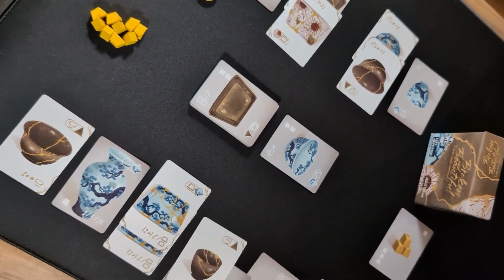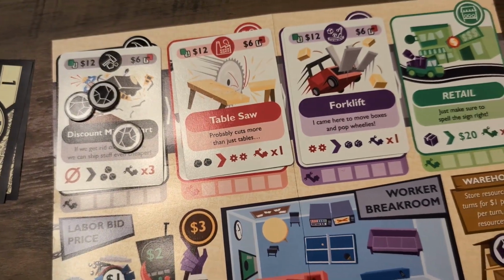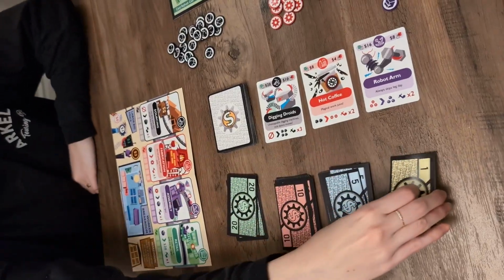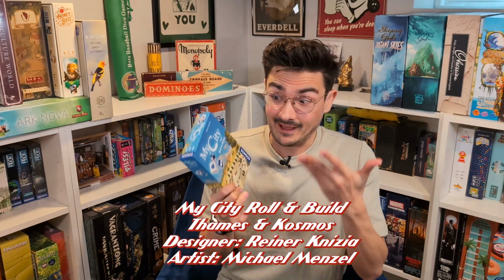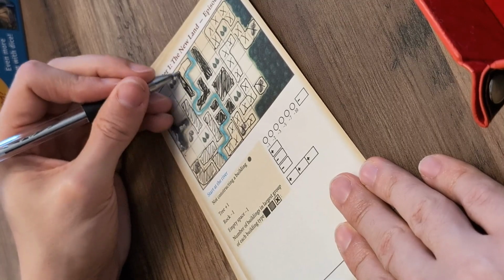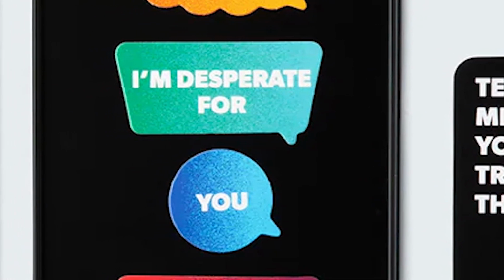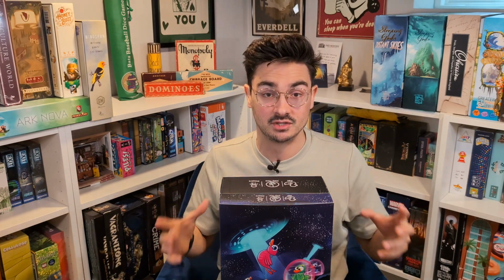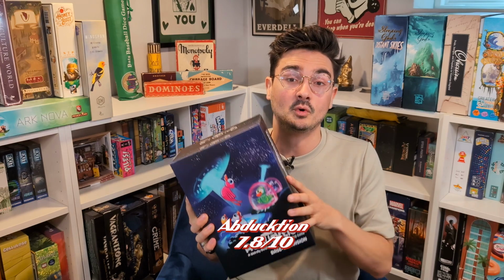5 Small box Game Reviews | Broken and Beautiful, My City Roll and Build, Abducktion and more!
Five is better than one. That’s just a fact.

After a short hiatus, Jake is back to review FIVE small box board games that could be a fit for your next game night, bar night, Boogie Night, Talladega Night….wait.

Timestamps
0:00 Introduction
0:39 Broken and Beautiful
3:06 Widgets N' Digits
6:17 My City: Roll and Build
8:46 Trunk Dexting
10:49 Abducktion
Get This Game aims to find the perfect board game for everyone - whether you’re organizing your first game night, trying to wow your gaming group at your next meet-up, or looking for games to kill time while you’re going into labor (TRUE STORY). Join Jake as he discusses different board game’s design, gameplay, aesthetic, and most importantly - fun factor! With Get This Game you can navigate through the clutter on your shelf and discover everything that makes a game stand out from the rest.

Music Credits